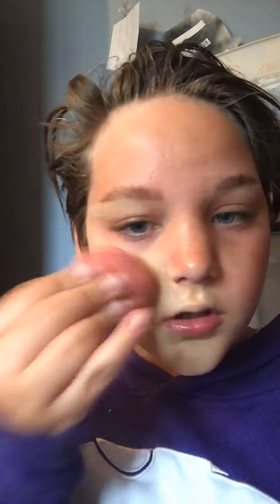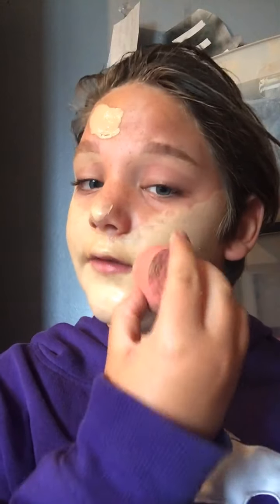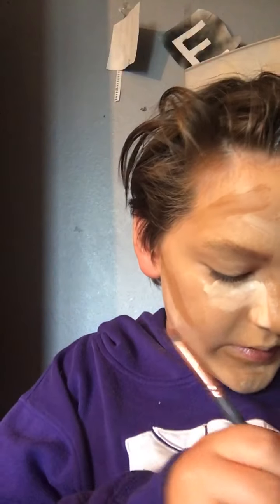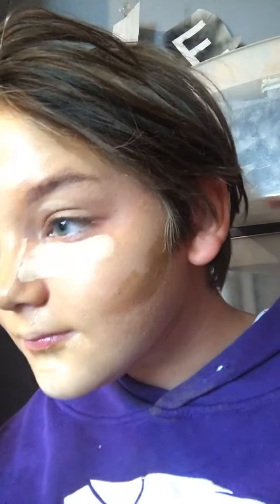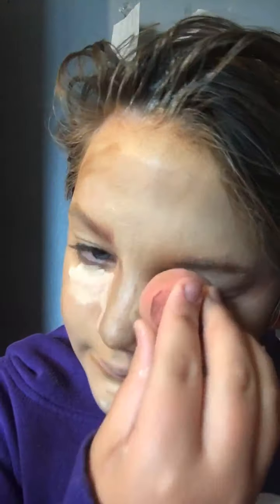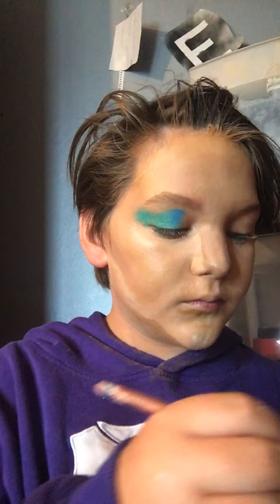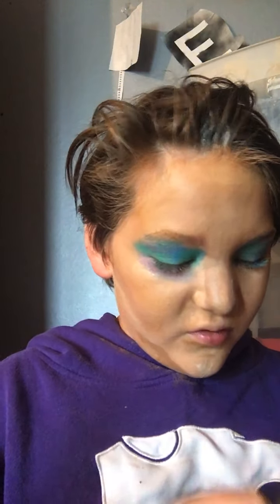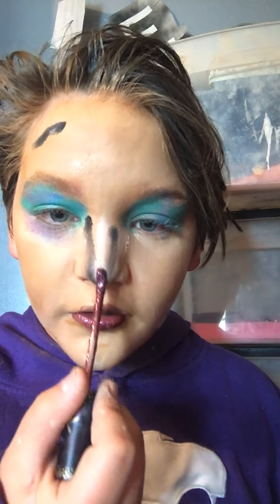Making a ful out of myself.